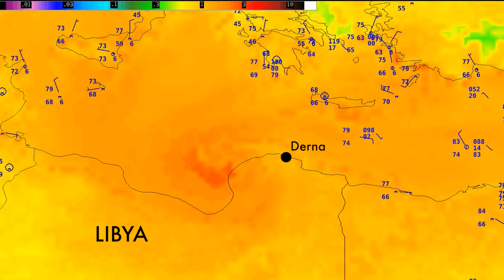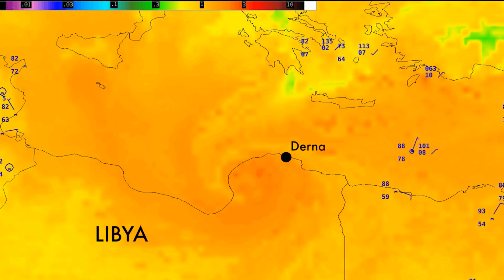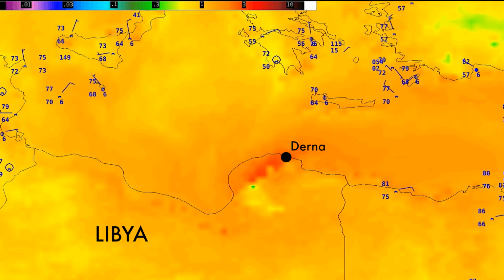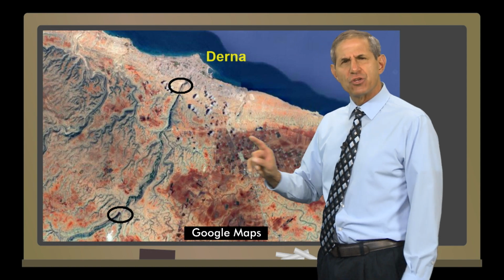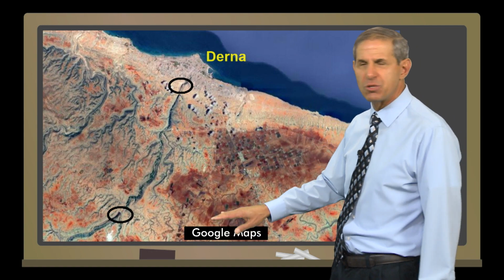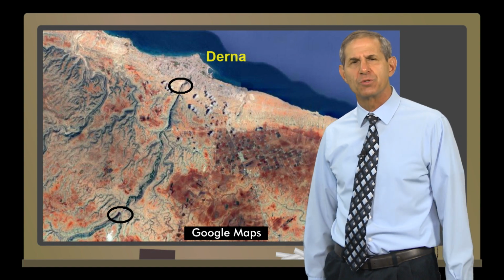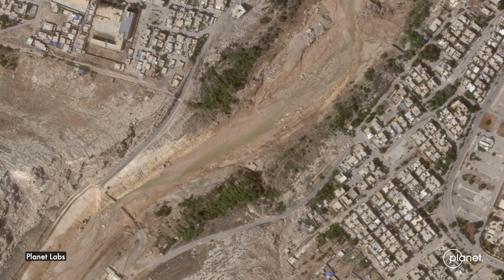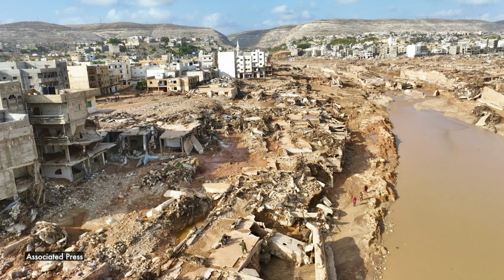WxYz: September 20th, 2023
Libya Floods and Medicanes